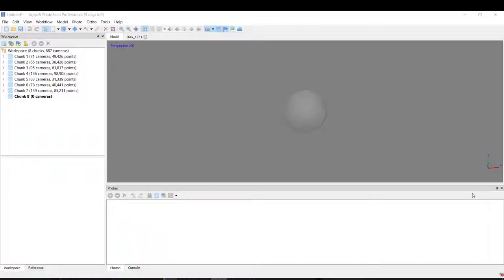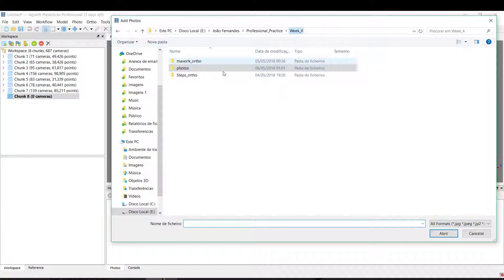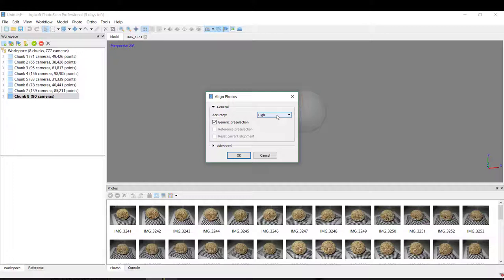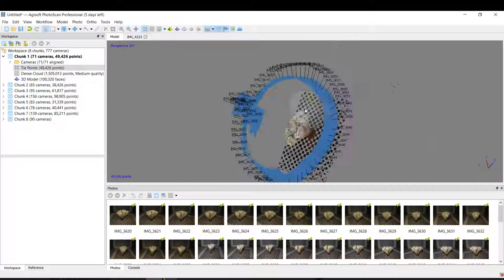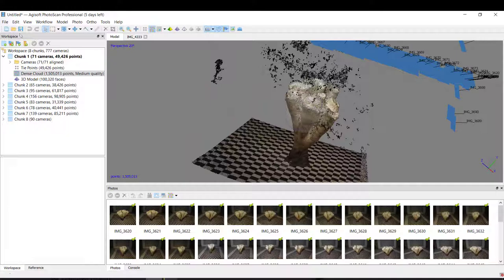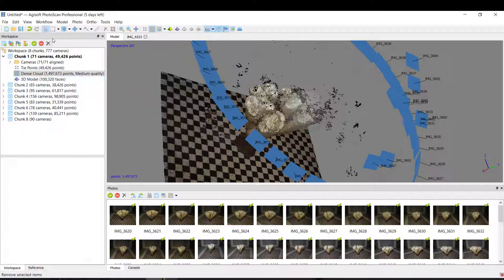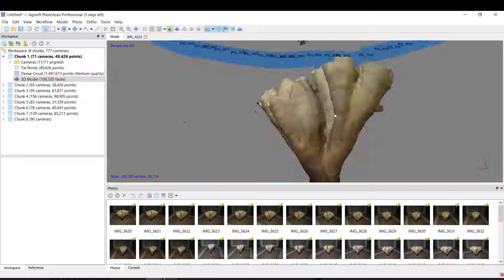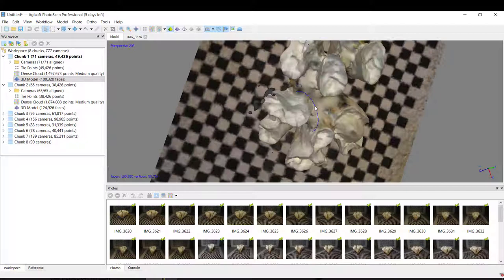How to use Photoscan for 3D model Reconstruction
Learned skills during Professional practice- II